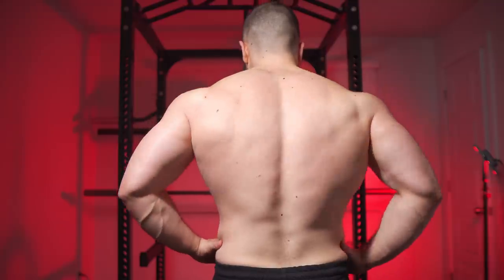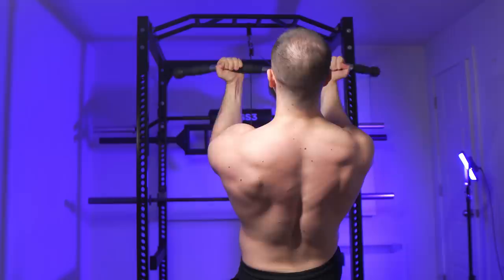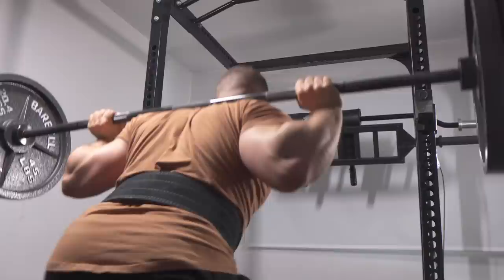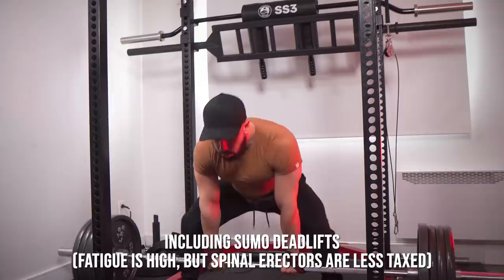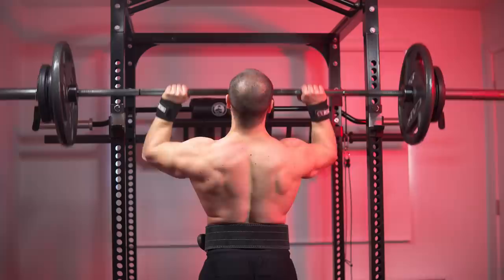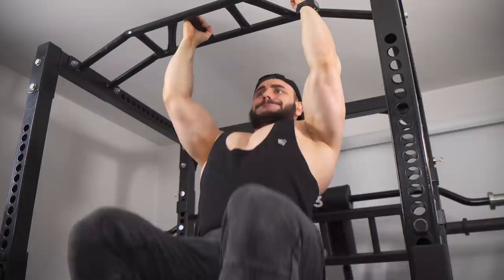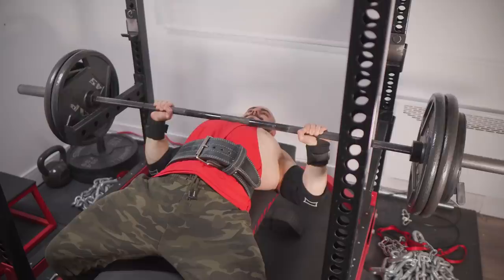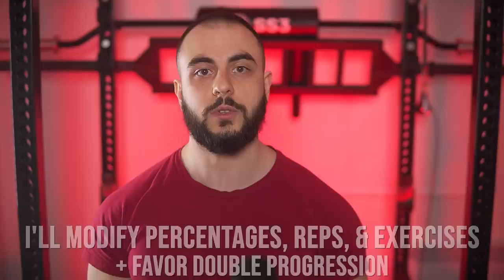My 5 New Training Lessons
Want less plateaus & more gains?
These 5 tips will immediately improve your program!

0:00 Intro
0:00 Train "less hard"?
3:01 Max effort lower body
4:30 OHP programming
5:50 Alternating push/pull
7:15 Sustainable volume
9:03 Conclusion